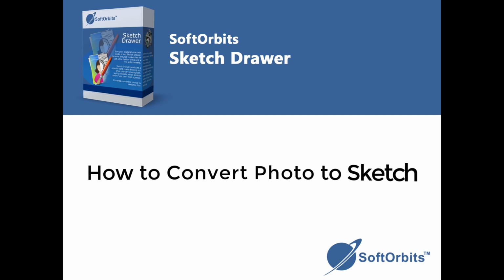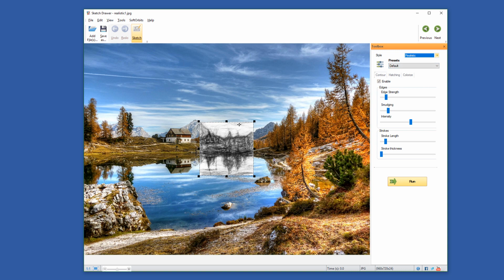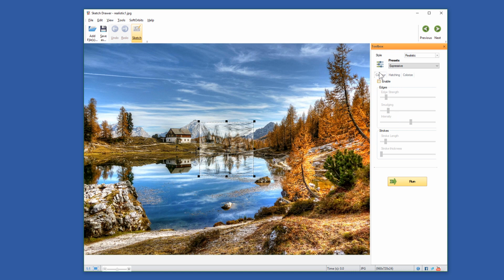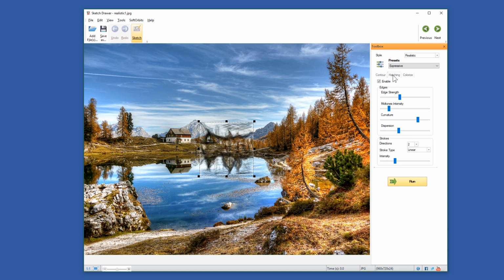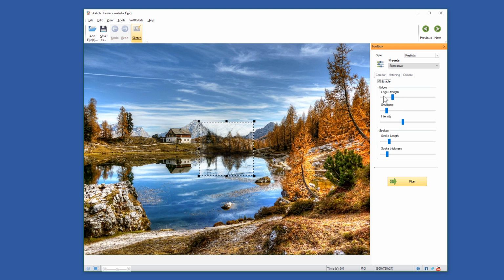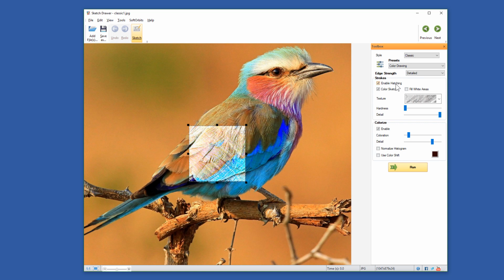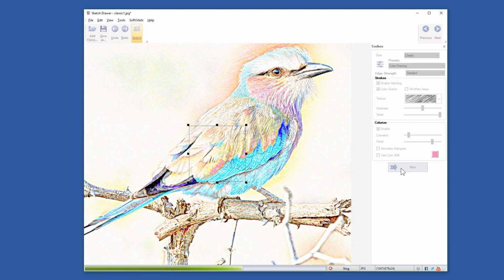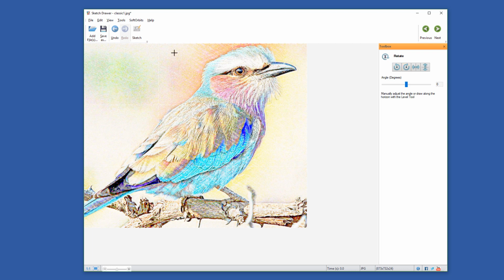How To Convert Photos to Sketch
Learn how to convert photos to sketch using Sketch Drawer program. You don’t need to be able to draw to create beautiful sketches in just a couple of clicks.

Sketch Drawer is a program that produces colorful hand-made drawings out of ordinary photographs, laying accurate pencil strokes even if you can't hold a pencil. It makes converting photos to sketches fun!